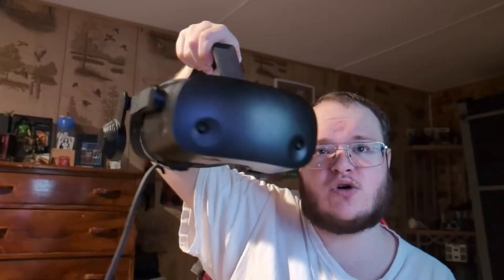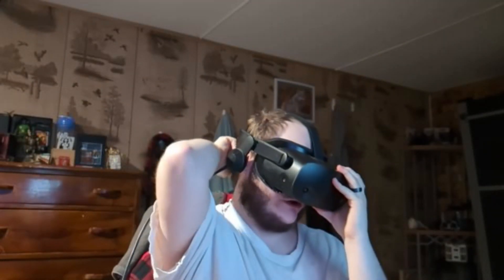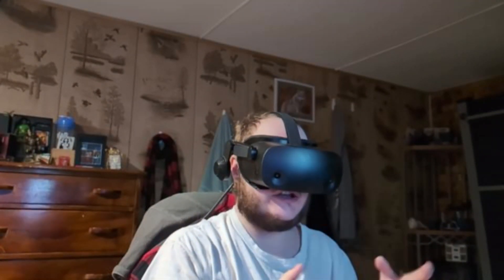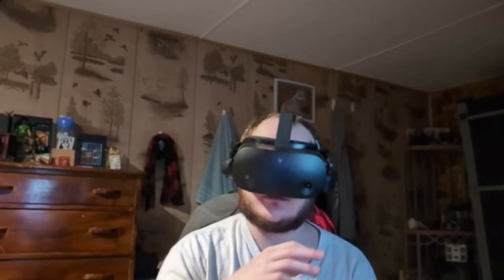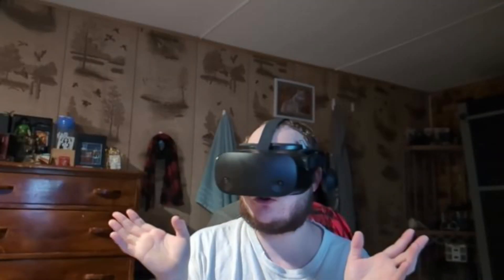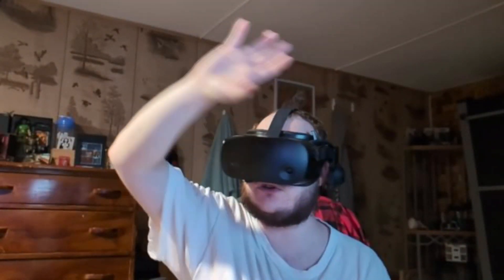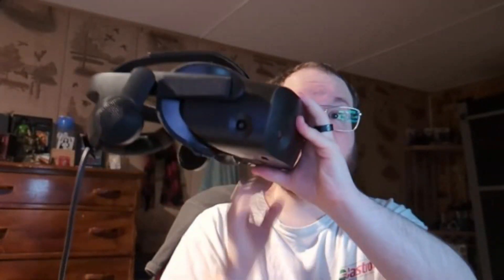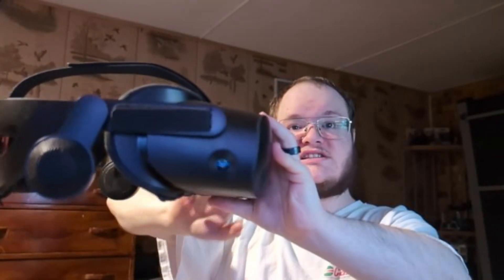How to set up your Windows mixed reality head set with Oasis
set up - make sure to look around first with the head set on your head than start the room set up.

ALSO MAKE SURE TO UNLOCK YOUR HEAD SET - select the option with both the head set and controllers when running Oasis the first time you only need to do it once to unlock the head set and controllers than reset steam vr. if you use multiple pc's you will have to run this again for your head set on each pc you use.

I hope this video was helpful and i also hope it was clear enough and not confusing.